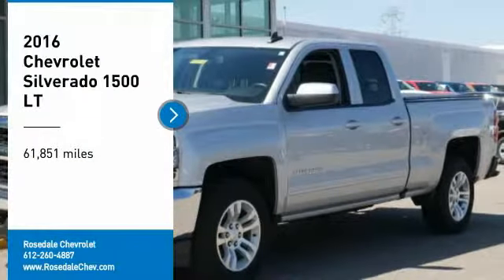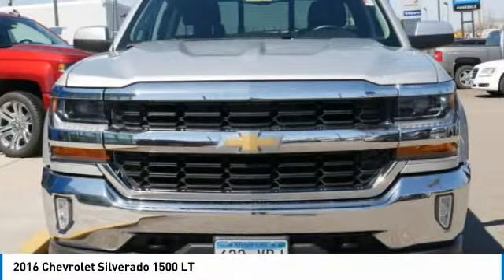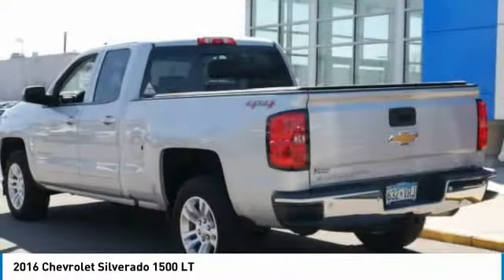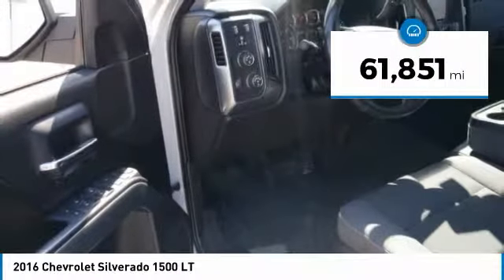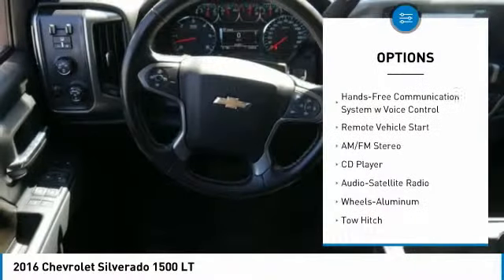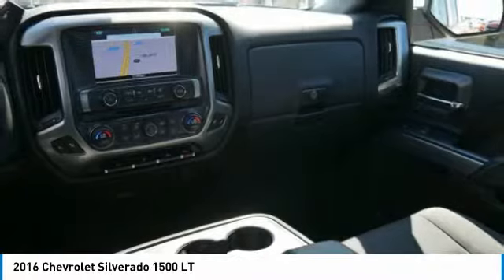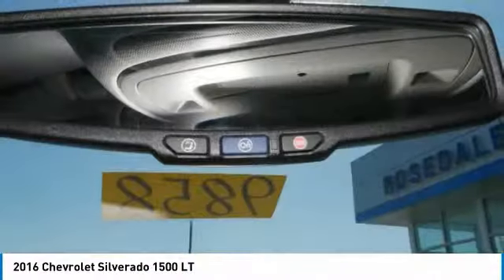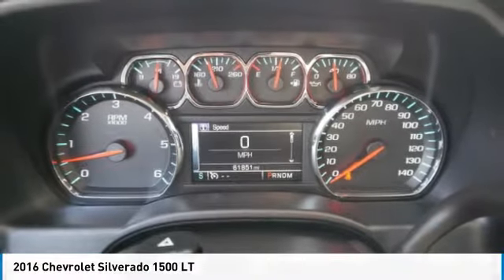2016 Chevrolet Silverado 1500 Roseville, Fridley, St. Paul, Minneapolis 9858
2016 Chevrolet Silverado 1500 LT

Rosedale Chevrolet
2845 Interstate 35 W

EPA 22 MPG Hwy/16 MPG City! Heated Seats Navigation Trailer Hitch AUDIO SYSTEM CHEVROLET MYLINK RADIO WITH NAVIGATION AND 8 DIAGONAL COLOR TOUCH-SCREEN AM/FM STEREO 4x4 Onboard Communications System WiFi Hotspot CLICK NOW! KEY FEATURES INCLUDE: 4x4 Satellite Radio CD Player Onboard Communications System WiFi Hotspot. Keyless Entry Privacy Glass Steering Wheel Controls Heated Mirrors Electronic Stability Control. OPTION PACKAGES: ALL STAR EDITION for Crew Cab and Double Cab includes (AG1) driver 10-way power seat adjuster with (AZ3) bench seat only (CJ2) dual-zone climate control (BTV) Remote Vehicle Starter system (UVC) Rear Vision Camera (C49) rear-window defogger and (KI4) 110-volt power outlet (Includes (Z82) Trailering Package (G80) locking differential and (T3U) LED front fog lamps. (N37) manual tilt and telescopic steering column included with (L83) 5.3L EcoTec3 V8 engine.) ENGINE 5.3L ECOTEC3 V8 WITH ACTIVE FUEL MANAGEMENT DIRECT INJECTION AND VARIABLE VALVE TIMING includes aluminum block construction (355 hp [265 kW] @ 5600 rpm 383 lb-ft of torque [518 Nm] @ 4100 rpm; more than 300 lb-ft of torque from 2000 to 5600 rpm) LT PLUS PACKAGE includes (UG1) Universal Home Remote (UD7) Rear Park Assist (JF4) power adjustable pedals (A48) rear sliding power window (C49) rear-window defogger TRAILERING PACKAGE includes trailer hitch 7-pin and 4-pin connectors Includes (G80) locking rear differential. AUDIO SYSTEM CHEVROLET MYLINK RADIO WITH NAVIGATION AND 8 DIAGONAL COLOR TOUCH-SCREEN AM/FM STEREO with seek-and-scan and digital clock includes Bluetooth streaming audio for music and select phones; USB ports; auxiliary jack; voice-activated technology for radio and phone; featuring Apple CarPlay capability for compatible phone. WHEELS Chevrolet LT with SILVER ICE METALLIC exterior and JET BLACK interior features a 8 Cylinder Engine with 285 HP at 5300 RPM*. Pricing analysis performed on 4/16/2019. Horsepower calculations